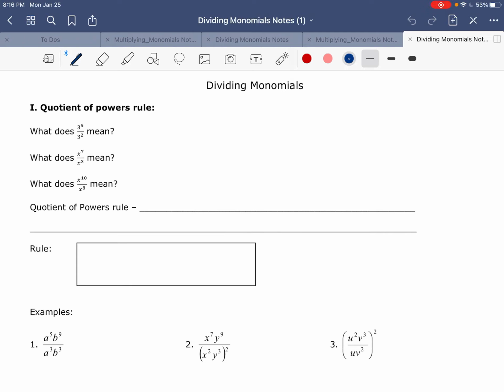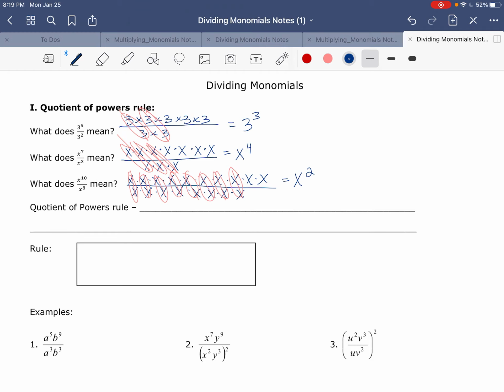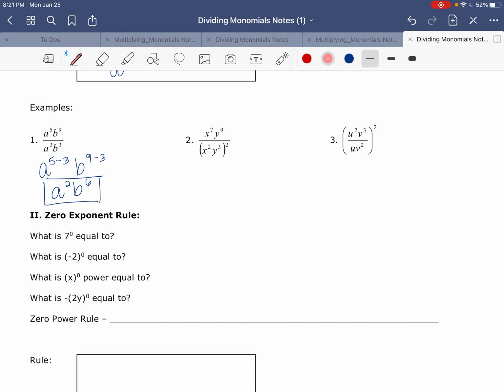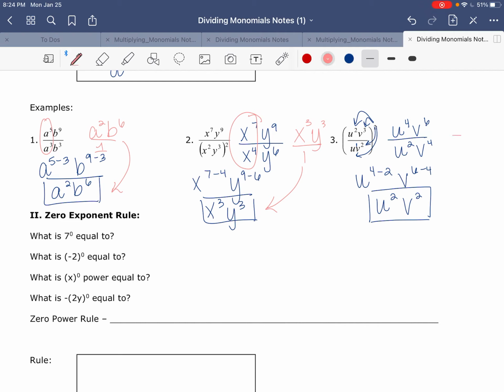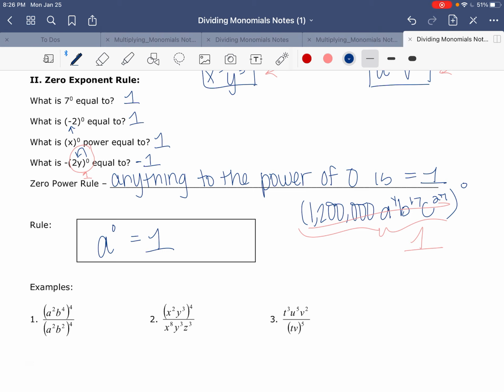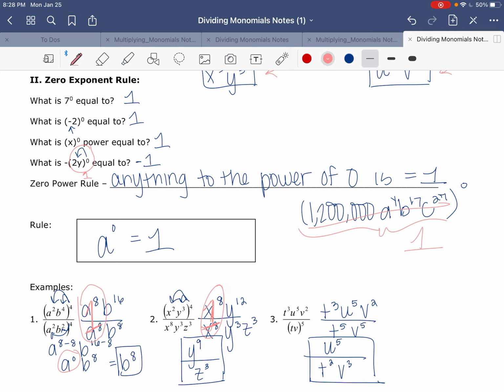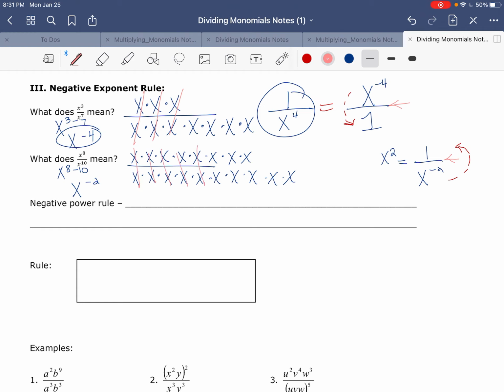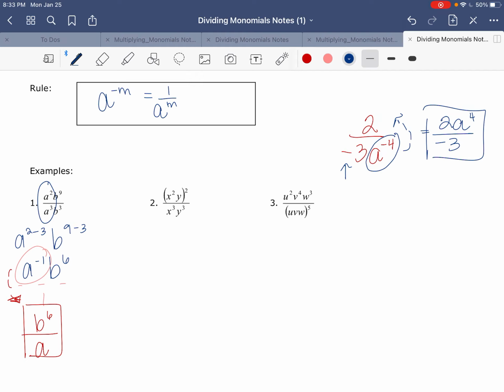Dividing Monomials Notes